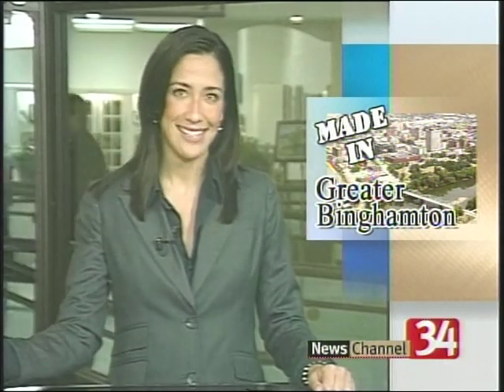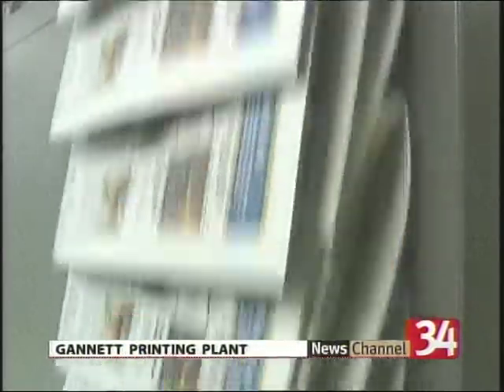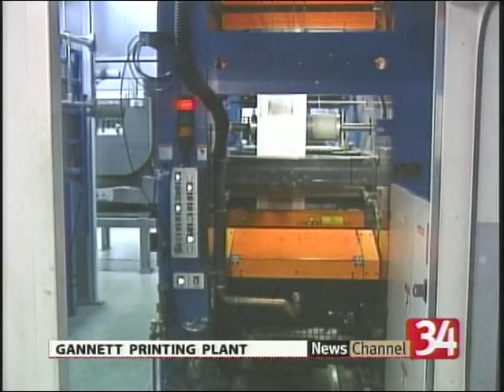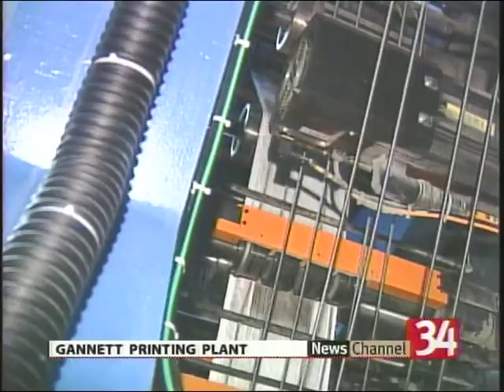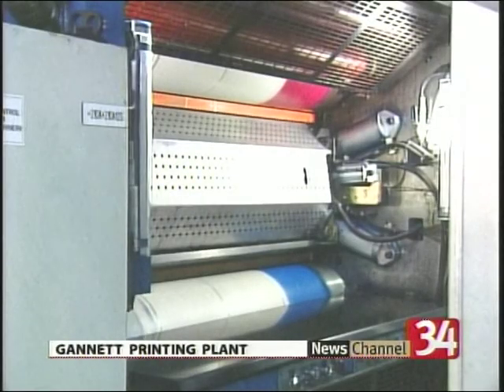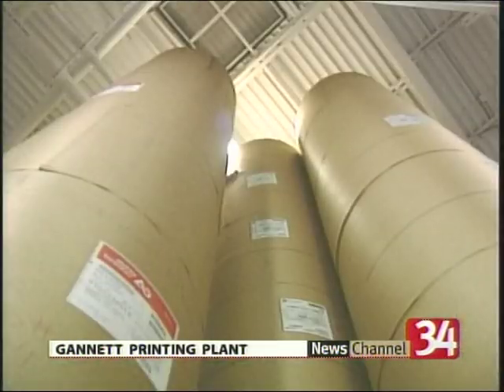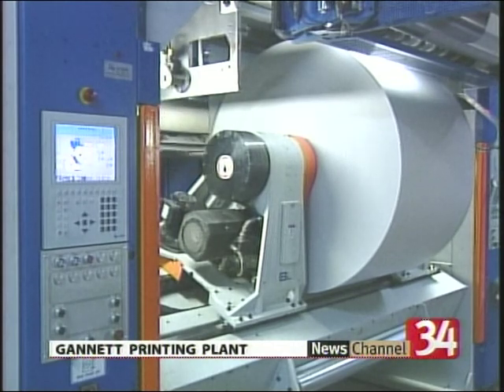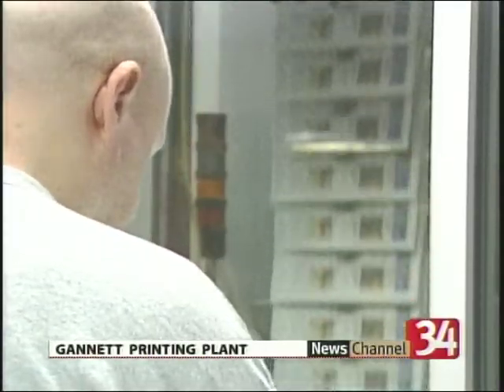Made in Greater Binghamton- Gannett Printing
Gannett Printing